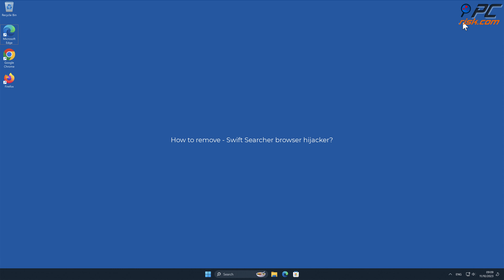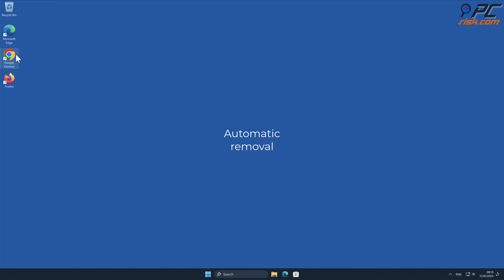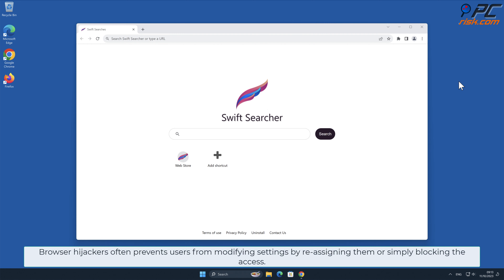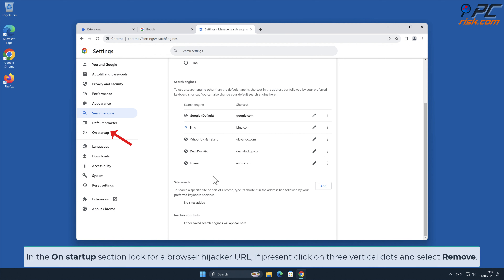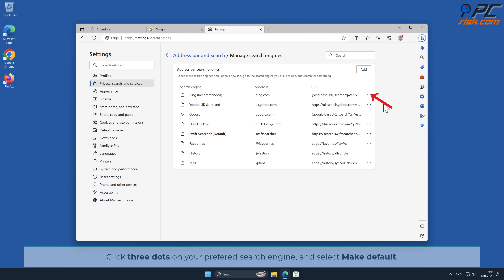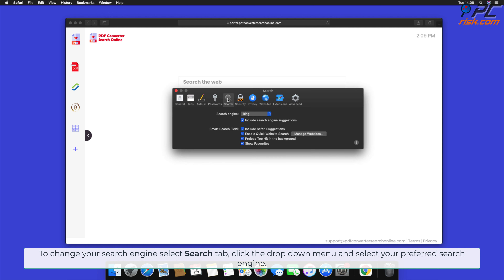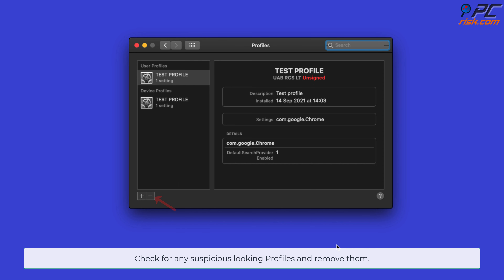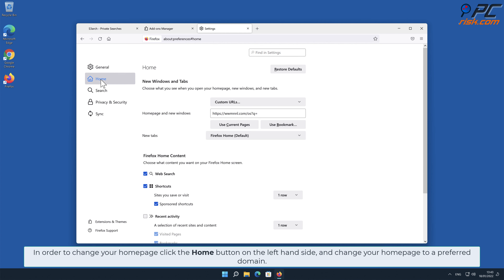Swift Searcher browser hijacker - how to remove?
Video showing how to remove Swift Searcher browser hijacker.